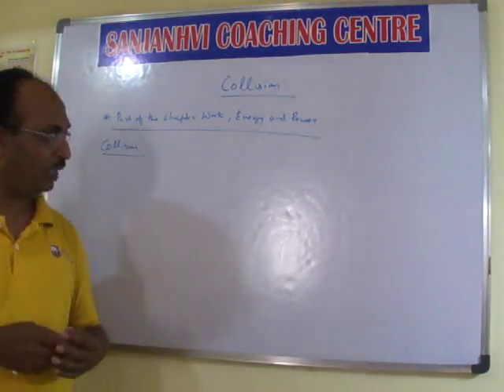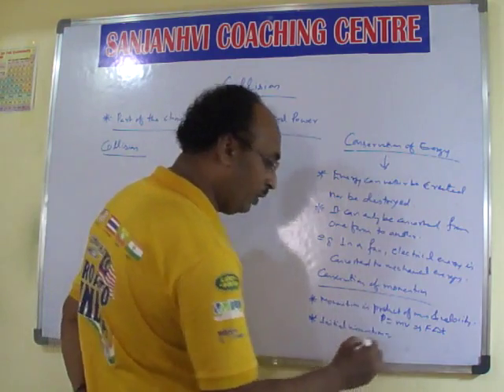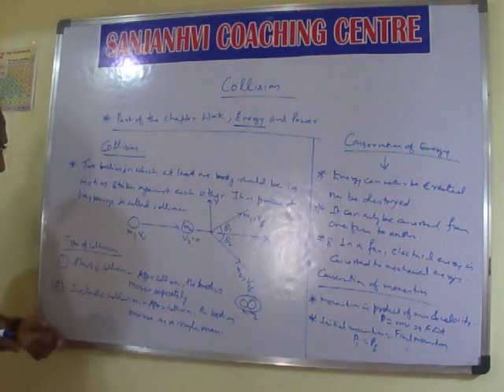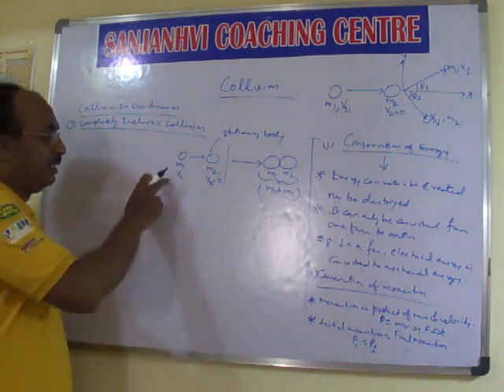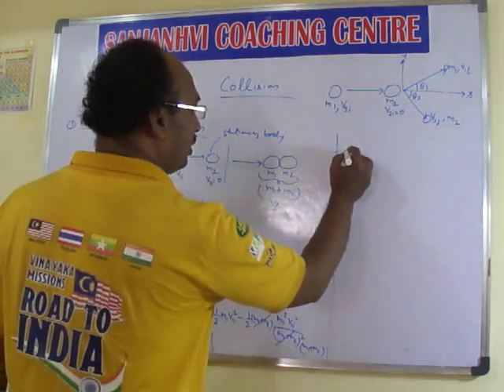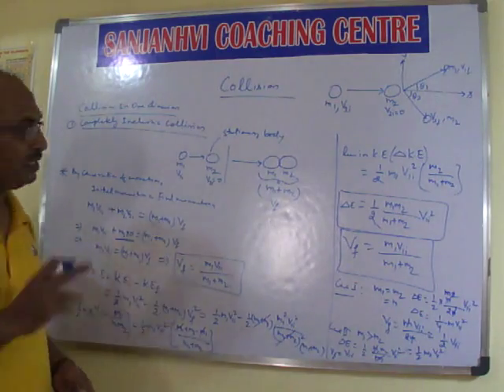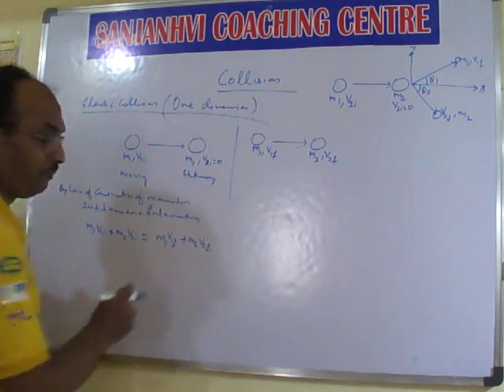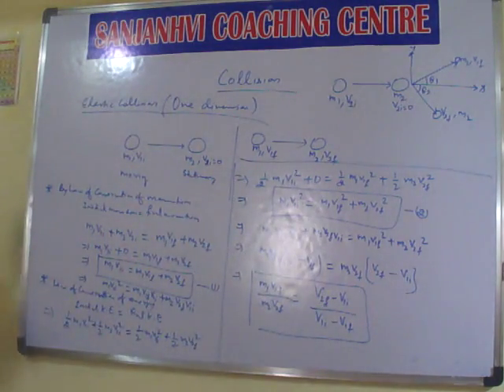CLASS 11 CBSE COLLISIONS